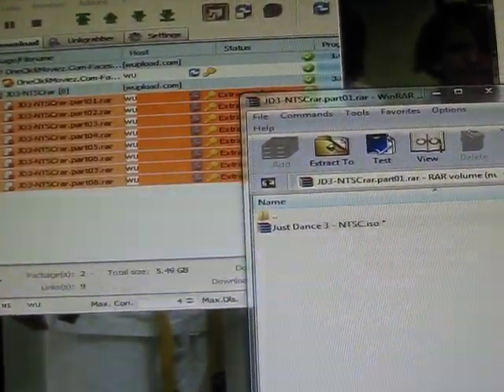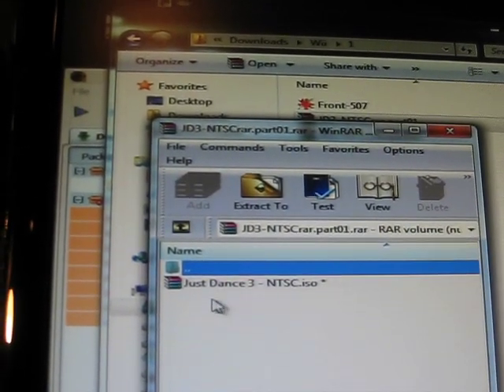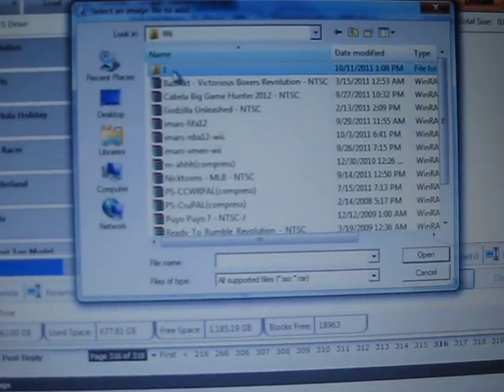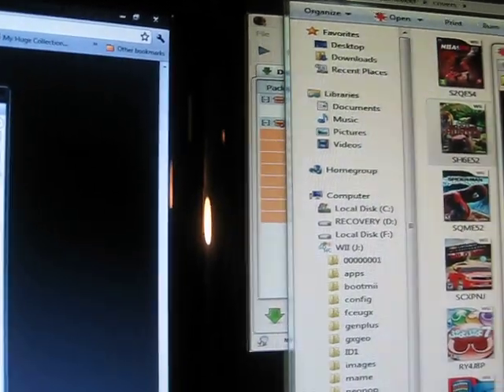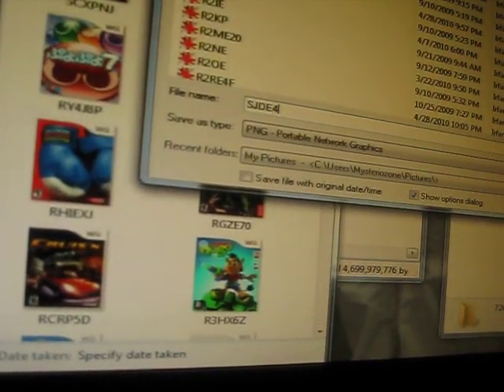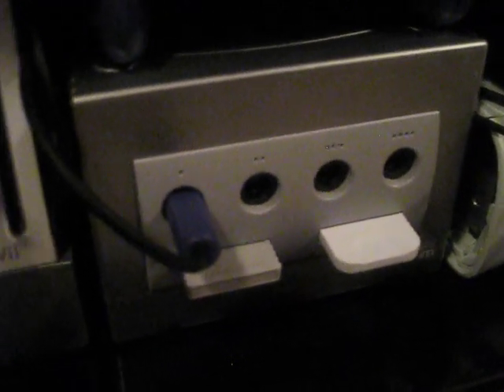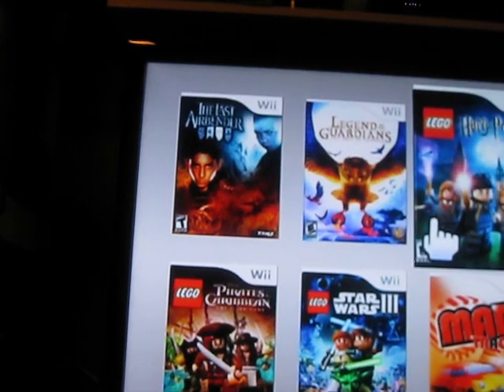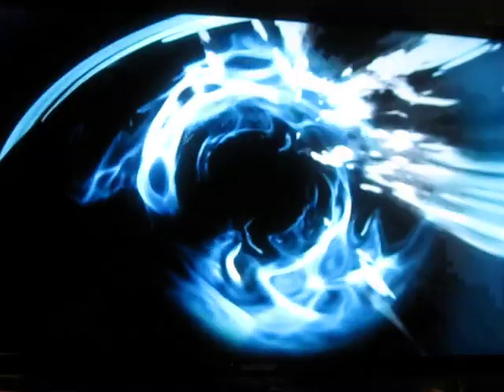How to Add Games to Wii USB Loader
Programs Needed:

JDownloader (Downloading Program)
WinRar (Used to extract downloaded files)
WBFS Manager (Used to load game onto Wii Drive)
IrfanView (Any Image Program will work)